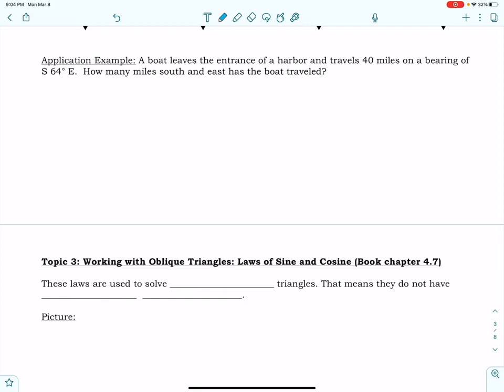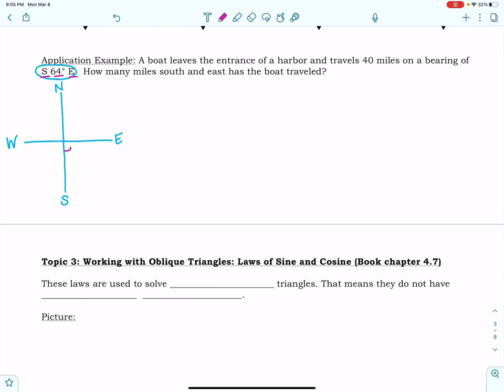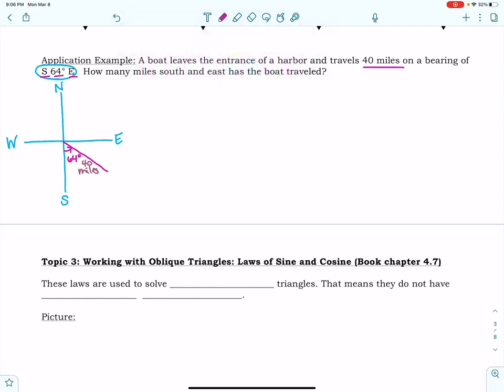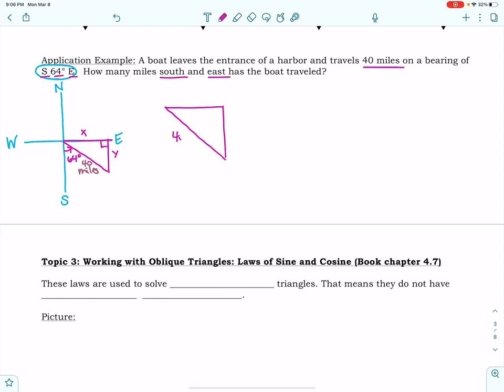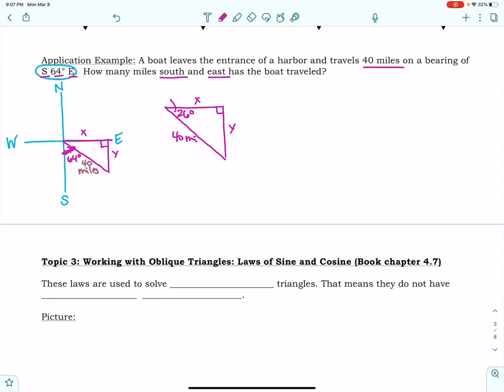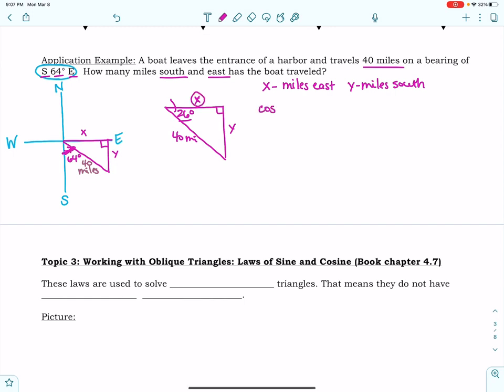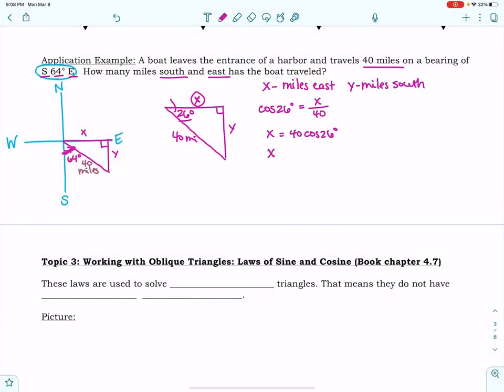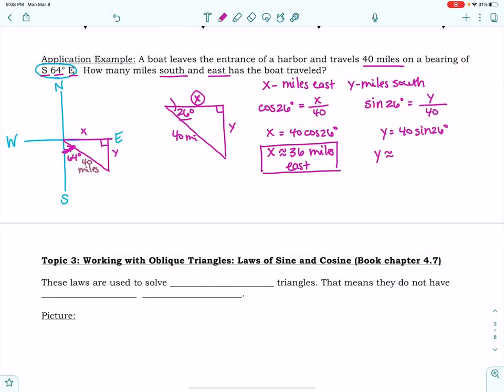PC Unit 8 Bearing Application